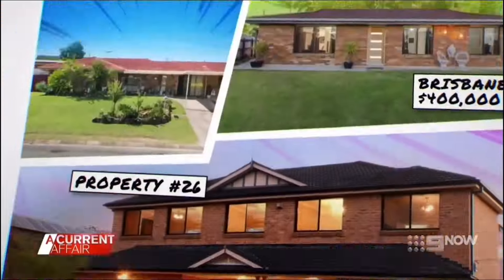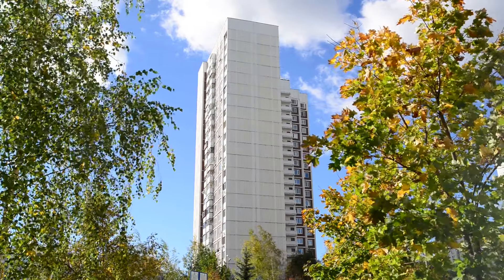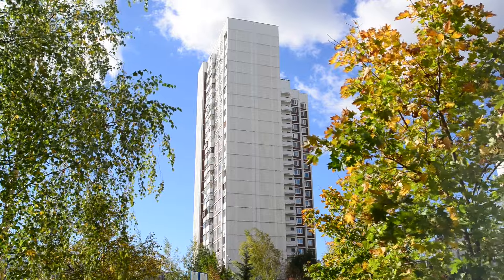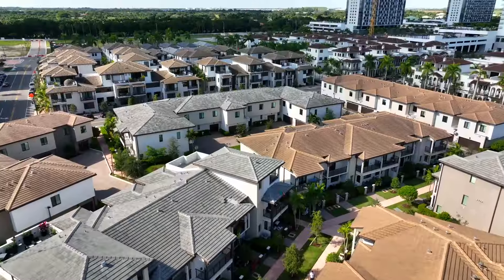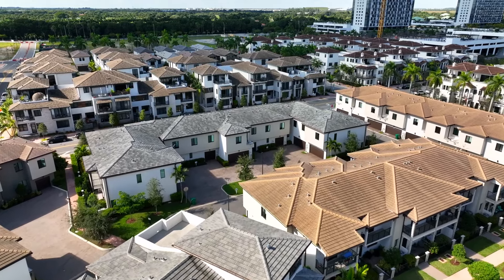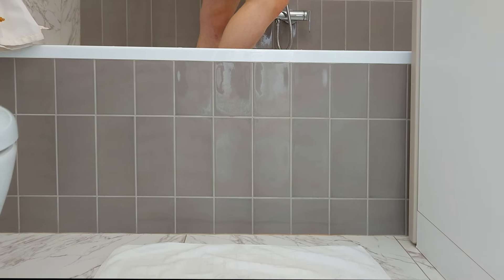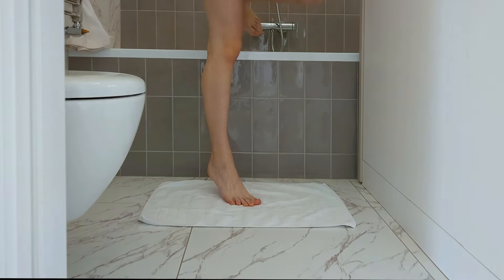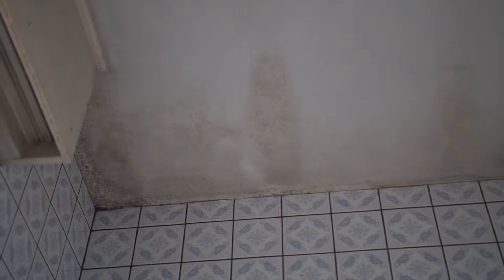BEST Types Of Investment Property For Investors On A Budget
Today I go through a property deal that is PERFECT for investors on a strict budget. This fully renovated Townhouse, priced at an incredible $310K, boasts not only a modern kitchen, flooring, and bathroom but also unique features like double brick construction and a spacious courtyard. I will also explain the advantages of buying Townhouses and the details of the property market dynamics in Perth. Don't miss out on this crucial information, watch the video now!

Property Investment Australia Build a Property Portfolio Purchase Properties in Australia Property Investor How to Invest In Property Australia Affordable Property Investing Property Investing for Beginners Property Investing Strategies Property Market Australia Brisbane investment property Property Market QLD Buyers Agent Australia Rental Yield Best locations to invest in Increase borrowing capacity